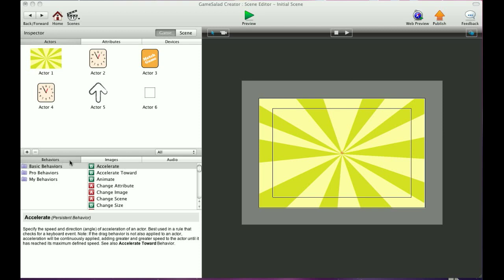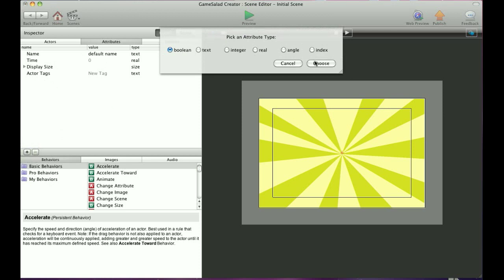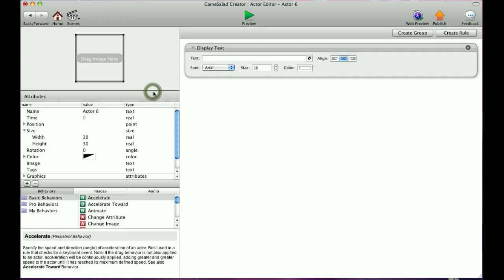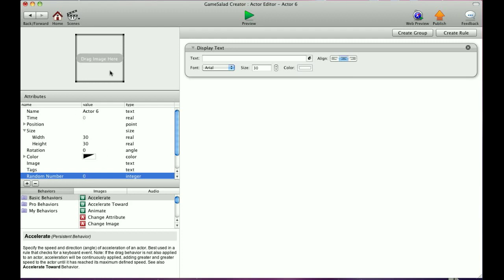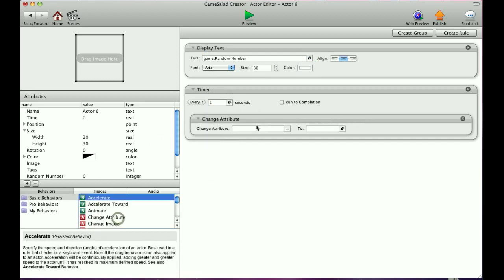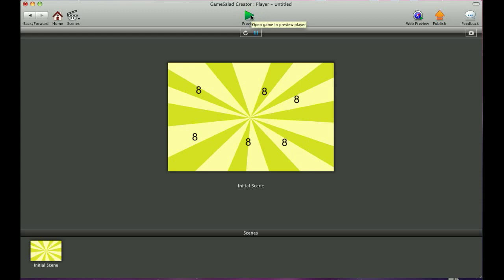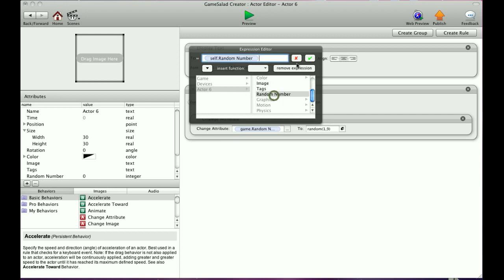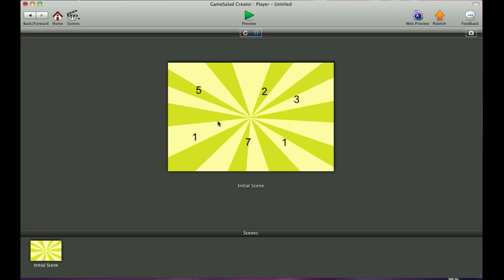How do I create an attribute in gamesalad